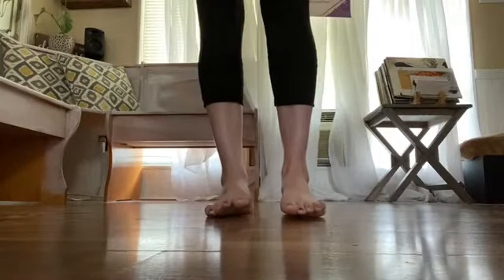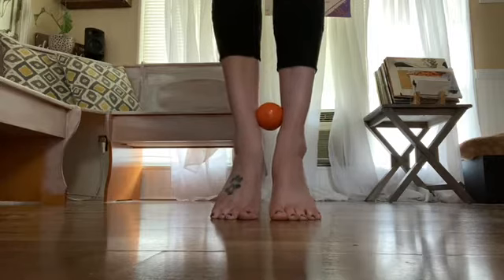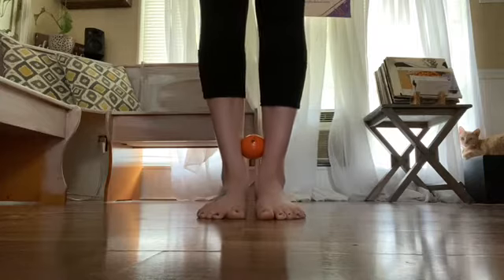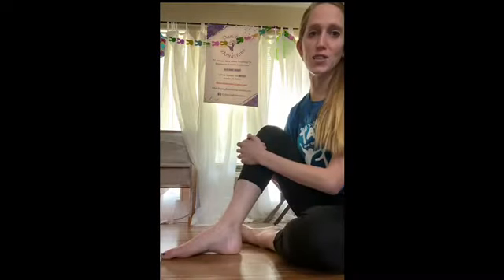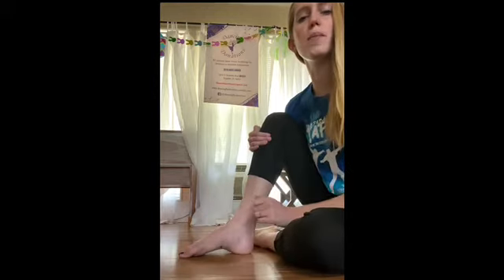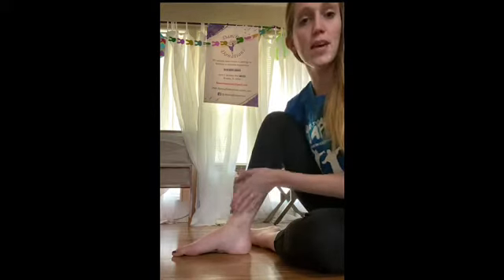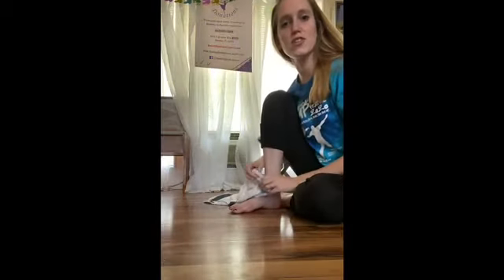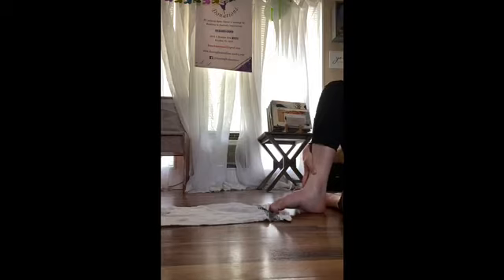Exercises for Supination & Sickling